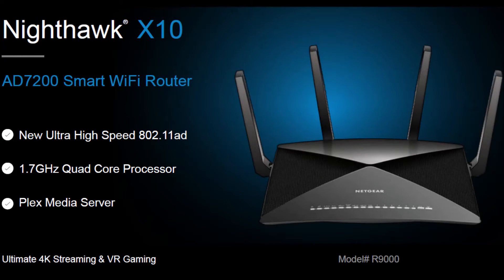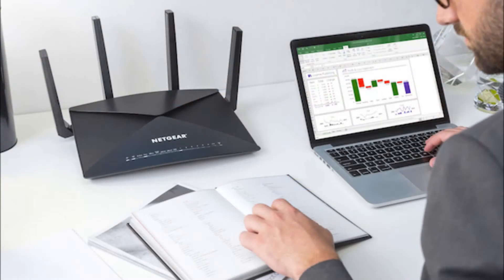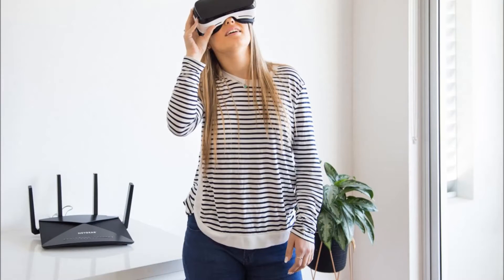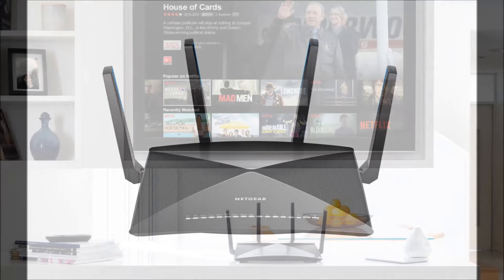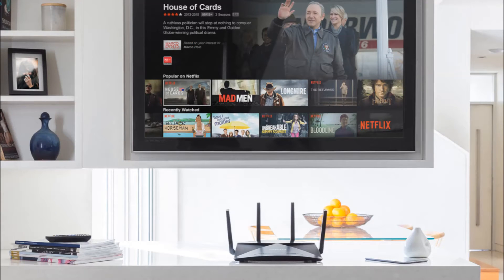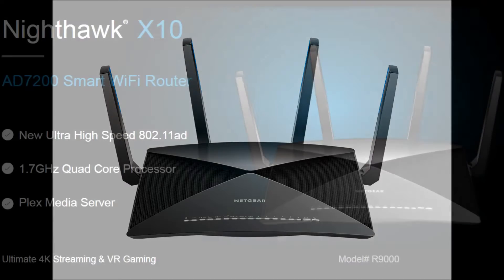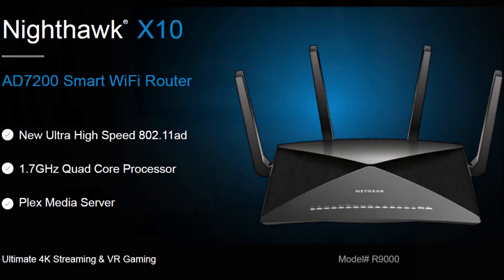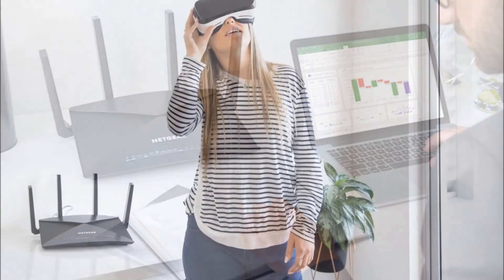Netgear Nighthawk X10 Is The ‘World’s Fastest Router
Netgear today announced what it claims to be the “world’s fastest router.” The company says that the Nighthawk X10 is perfect for those who are looking for robust performance when streaming media, playing online games, and backing up big files over the internet.

The Nighthawk X10 AD7200 Smart Wi-Fi Router as it’s called is the latest addition to the Nighthawk brand that Netgear launched around three years back.

The Nighthawk X10 is powered by a 1.7GHz quadcore processor which happens to be the fastest in a home router as well as quad-stream Wave 2 Wi-Fi architecture. It’s capable of handling next-gen 802.11ad Wi-Fi with speeds of up to 7.2 gigabits per second.

NETGEAR R9000 - Nighthawk® X10 – AD7200 Smart WiFi Router Product Tour

The latest MU-MIMO technology is also onboard to support simultaneous streaming, the external Active Antennae simplify the router’s signals for maximum range and throughput.

It also has support for Plex Media Server with transcoding for effortless 4K media streaming even to remote devices. It happens to be the first router of its kind to run Plex Media Server without requiring a PC. Plex can provide access to all kinds of content from locally connected storage.

Netgear says that the Nighthawk X10 is the industry’s first home router that comes with a 10-gigabit port with support for a fiber connection. All of this does come at a price. You can pick up the Netgear Nighthawk X10 for $499.99.

NETGEAR Nighthawk X10 AD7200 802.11ad Smart WiFi router (R9000) supports Plex and Amazon Drive, Netgear Nighthawk X10 AD7200 Smart WiFi Router goes all the way to 11, Netgear's new Nighthawk X10 router is crazy fast thanks to Wireless AD tech, Netgear's latest Nighthawk router comes with all the bells and whistles, Netgear announces Nighthawk X10, the world's fastest router with fast 4K streaming and VR gaming support, Netgear Stuffed a Plex Server Into its Latest Nighthawk Router, Netgear Nighthawk X10 7200AD router prepares to take flight, Netgear Launches Nighthawk X10 Router With 802.11ad Support, Built-in Plex Media Server, NETGEAR's Nighthawk X10 boasts 7.2 Gbps speeds, 10G port, Plex Media Server, Netgear Unveil The Nighthawk, Netgear Nighthawk X10 Router To Make 4K Streaming A Snap